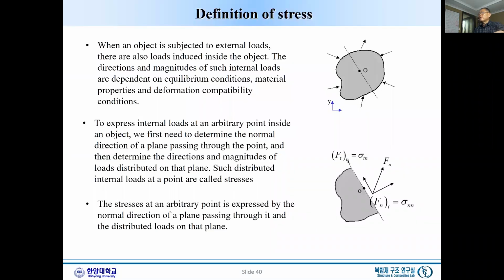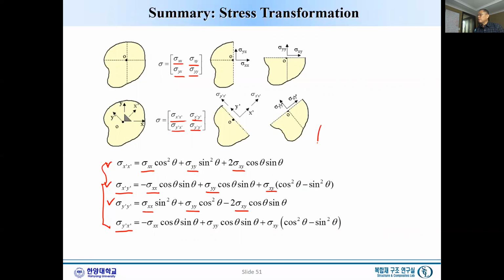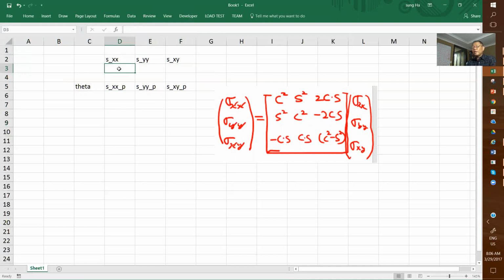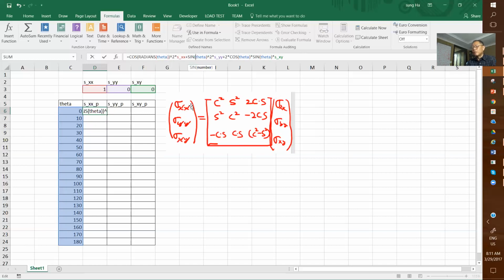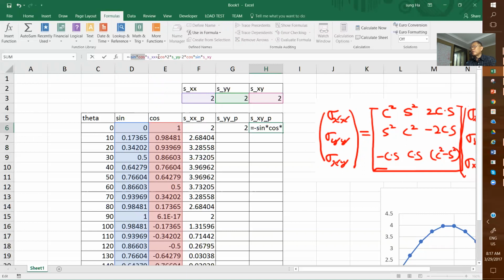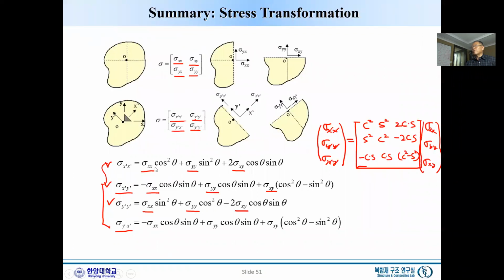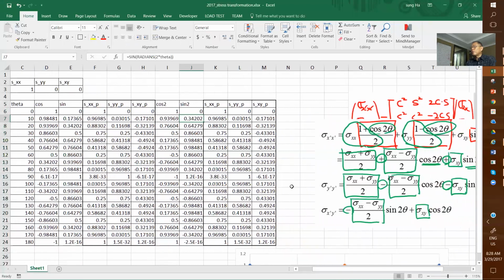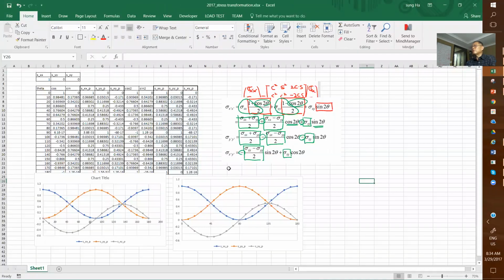2017 03 29 Strength of Material, 2017-1, Sung Ha, Hanyang Univ